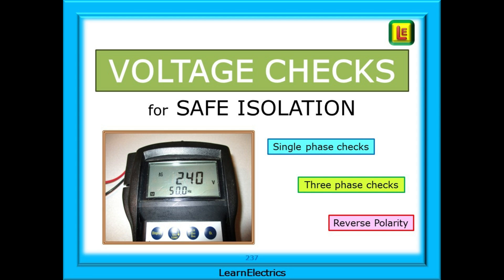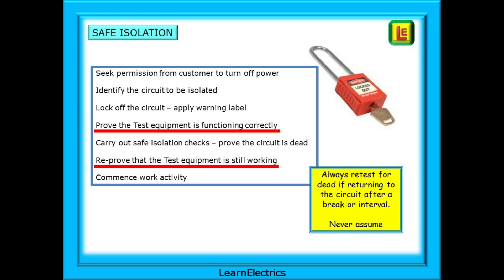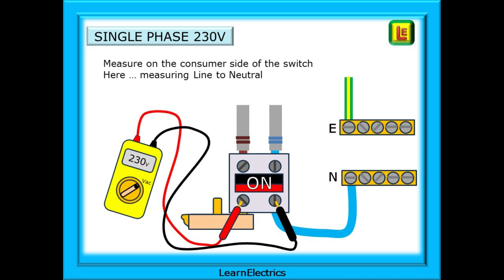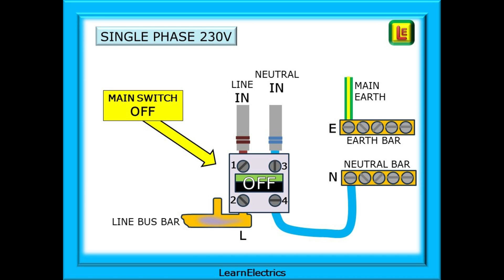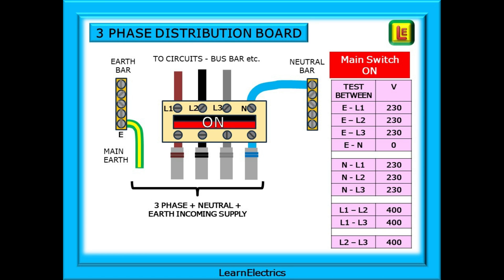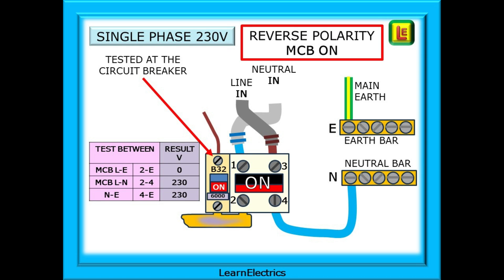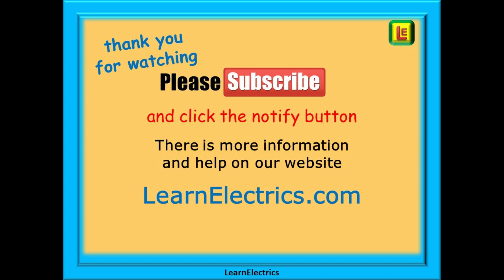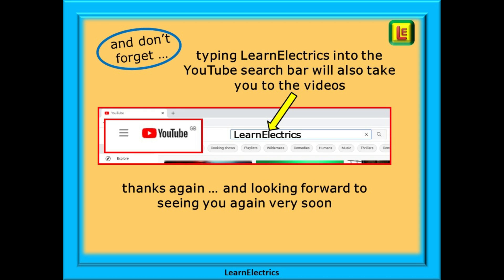VOLTAGE CHECKS – SAFE ISOLATION – SINGLE PHASE – THREE PHASE – REVERSE POLARITY – HOW - WHERE - WHAT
There have been many questions on social media about safe isolation tests with specific questions about the voltages to be expected, and the differences between them when testing single phase and three phase boards for safe isolation and before starting work.

And another frequent question concerns reverse polarity – what will reverse polarity voltages look like when the switch is on and what will it be when the switch is off. How do we recognise a reverse polarity circuit?

Many of you will already carry out safe isolation on a regular basis, but for those that are new to the trade, or need a refresher, then we hope that this video will help.

We look at what the measured voltages will be on a good circuit with the power on and compare this to the voltages (or not) that should be expected with the main switch or circuit breaker turned off.

And then we will look at some different reverse polarity scenarios and discuss the dangers of a circuit that is wired incorrectly.